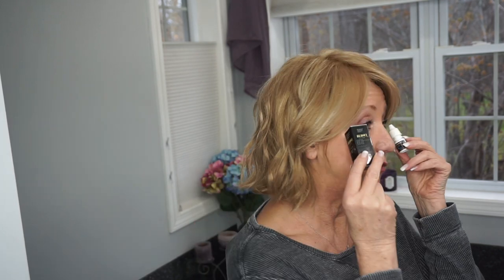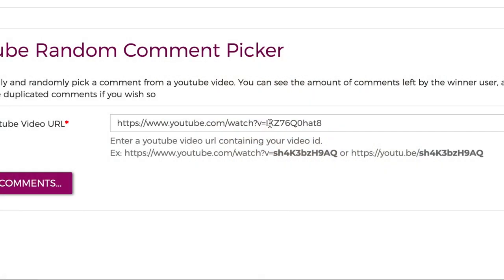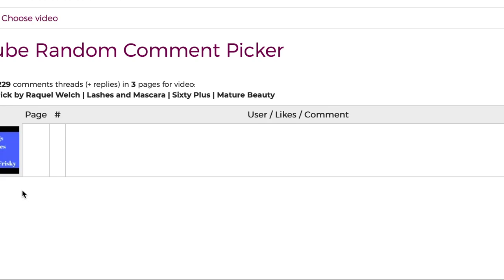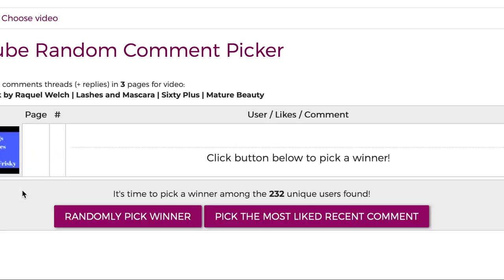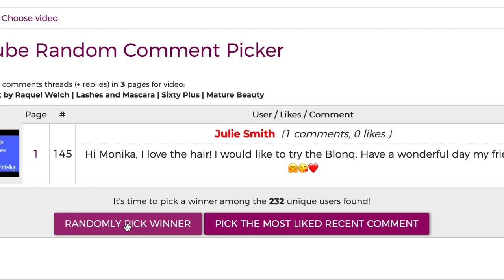Blinq l-Lash Serum | Luscious Lashes For You | Sixty Plus | Mature Beauty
In this video I share the results of my recent Blinq l-Lash eye lash serum giveaway and that  Blinq I-Lash is now officially available in USA and Canada and they can buy from below official retailers.

Products mentioned:
* Blinq
Lumify Eye Drops Target

On my head is Henry Margu ’s Hayden in  14 H
Hayden on Amazon

Important Stuff...Unless otherwise noted or mentioned all products shown have been purchased by me or were gifted from friends. I do review products that were sent to me free in exchange for review. Those products will always be noted with an * in the description box and/or mentioned in the video. All opinions are always 100% honest and my own. This is NOT a sponsored video but if I were to be so lucky and actually be asked to do a sponsored video, I would tell you both in the video and in this description box.

I may use MagicLinks for a lot of my ready-to-shop product links.